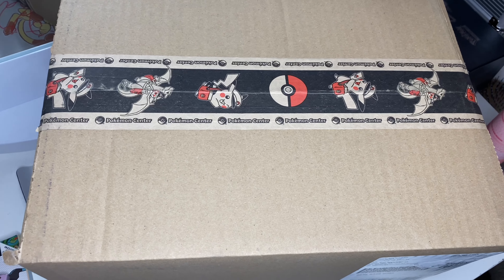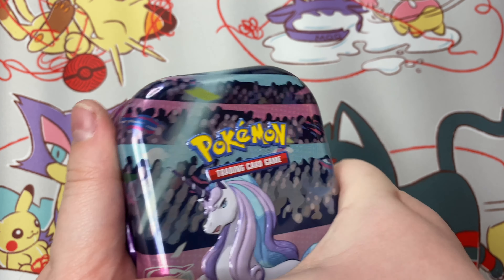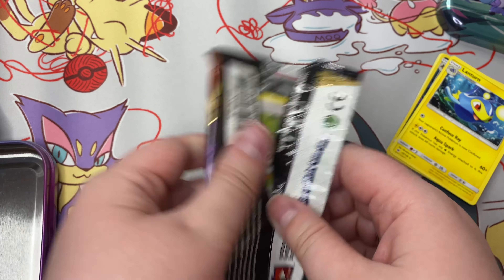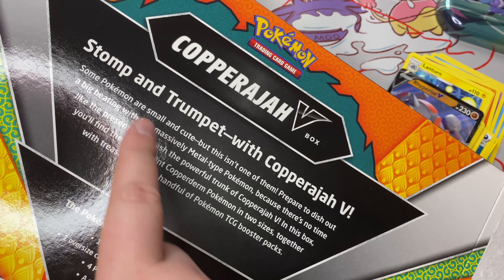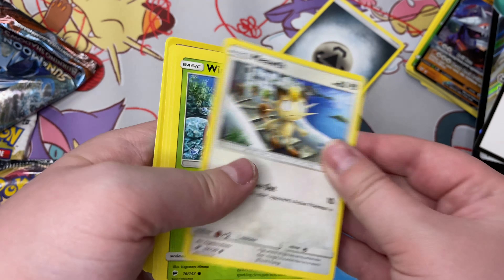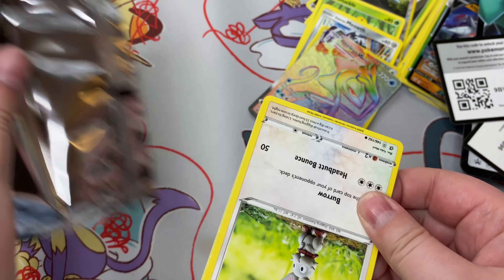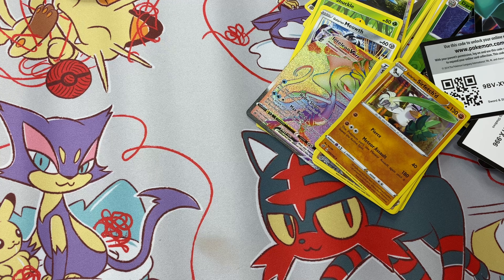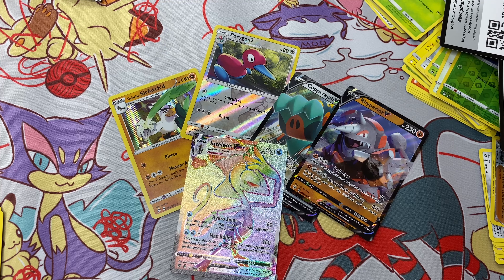Opening Up a Package from the Pokémon Center!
Hello Everyone!
Let me know if you’d like to see more card opening videos!

Makeup Instagram: @aw.makeupvanity
Pokémon Instagram: @lisepokecards